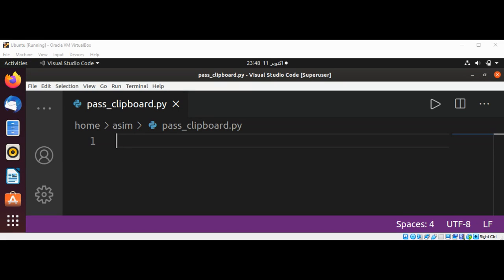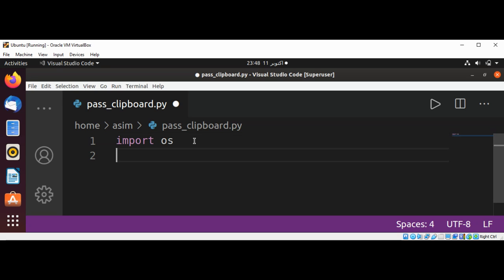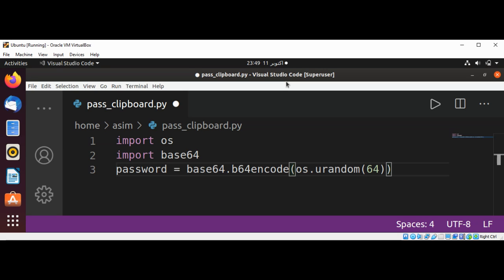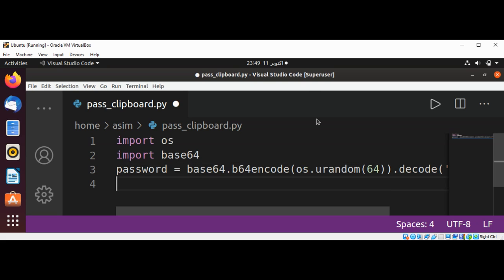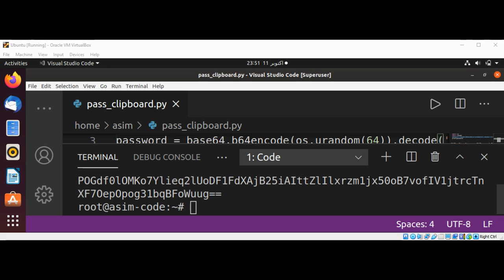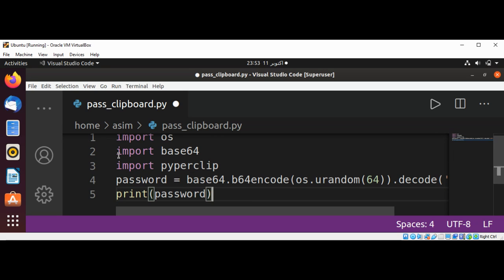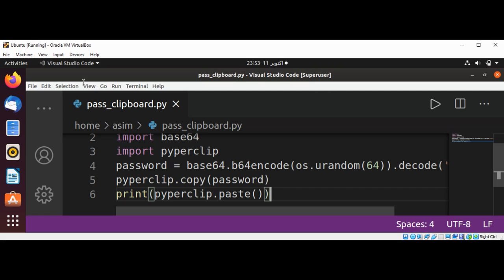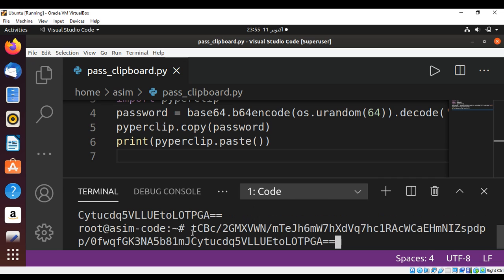Random Password Generator and copy contents to the clipboard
In this video we will Create a randomized password generator that sends the contents to the clipboard to paste it.